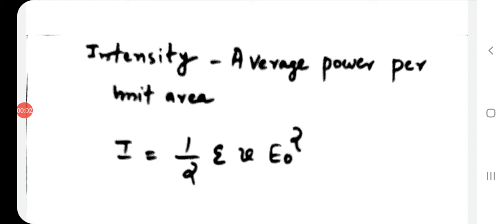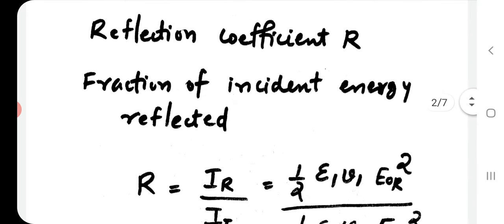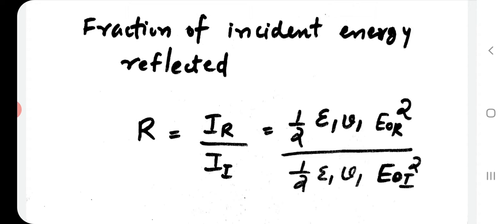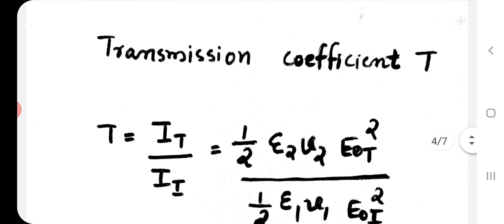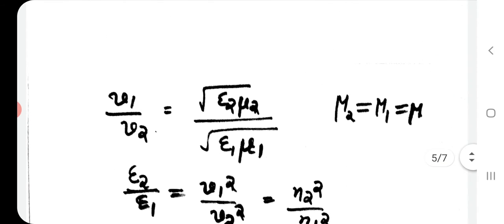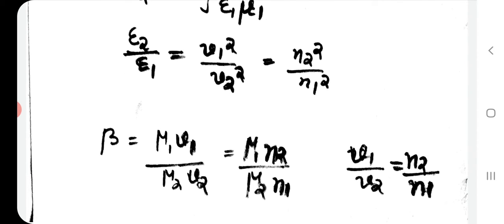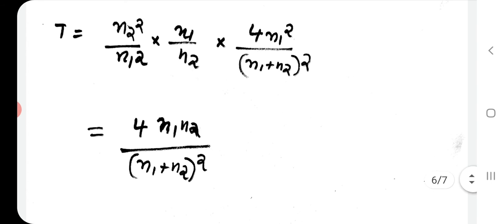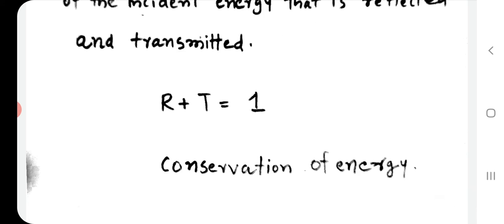Reflection and transmission of EM waves at normal incidence -final part